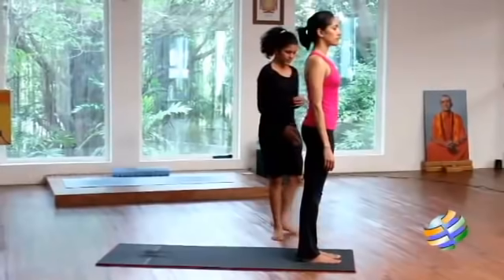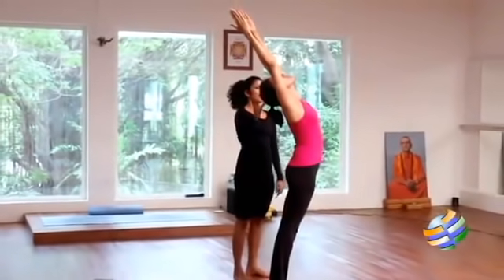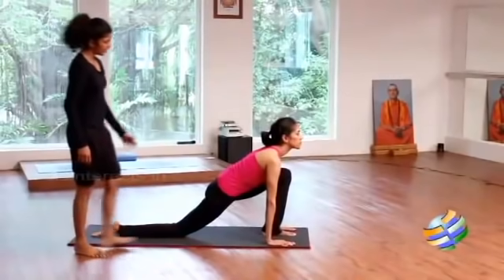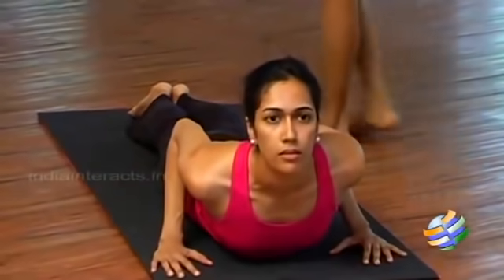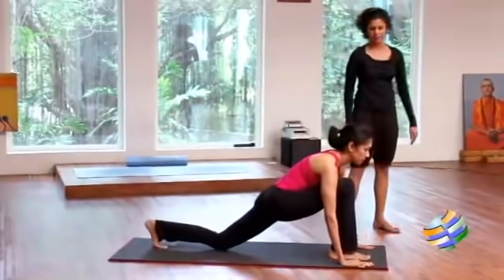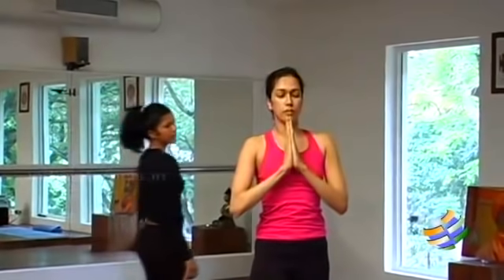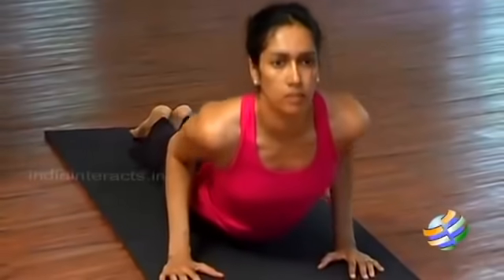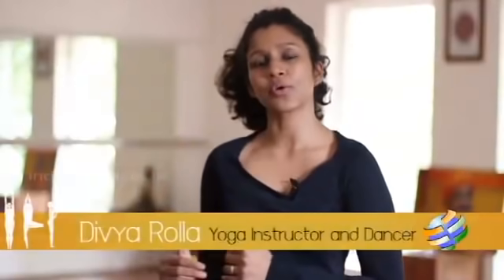Surya Namaskar Part-1 Right Postures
Surya Namaskar with right postures